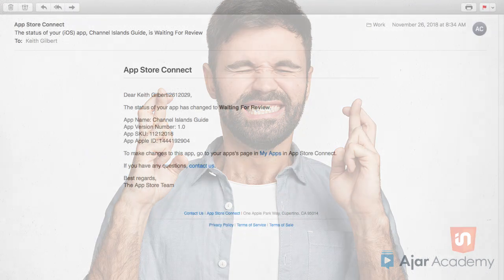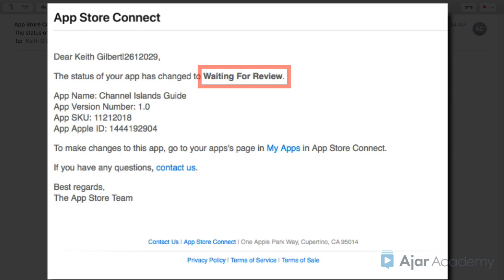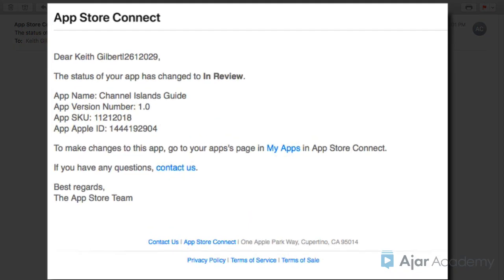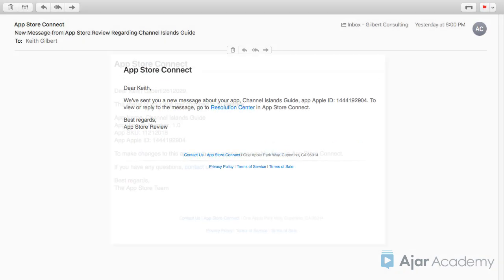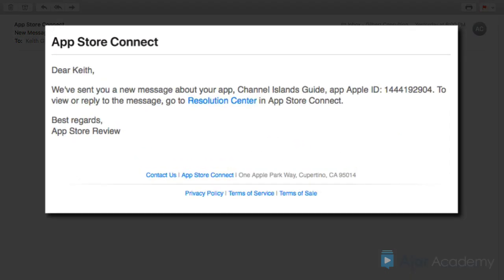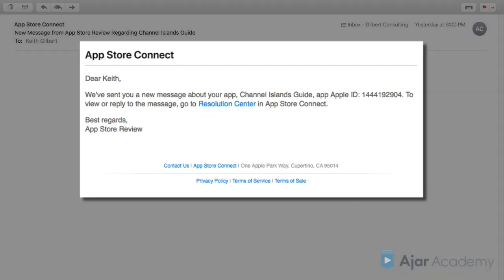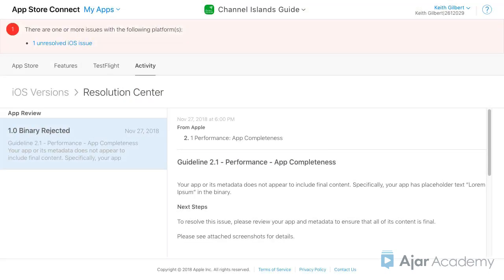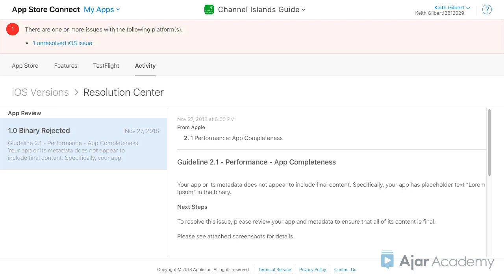Waiting for approval on the Apple App Store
Waiting for your app to be approved by Apple can be painful because it's slow and mysterious. Expert Keith Gilbert removes some of the mystery by showing you the process.

Are you new to publishing mobile apps?

It can be a daunting process.

Would you like a guided tour?

In this course, Keith Gilbert gives you an inside look at how to publish a mobile app.

Watch as Keith breaks down each step on screen.

If you want help publishing your mobile app, this course is for you.